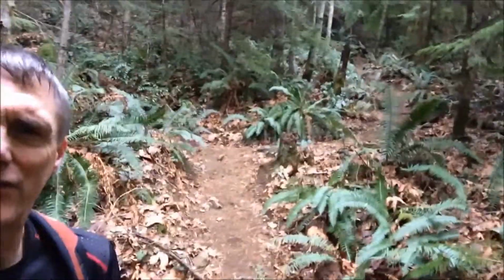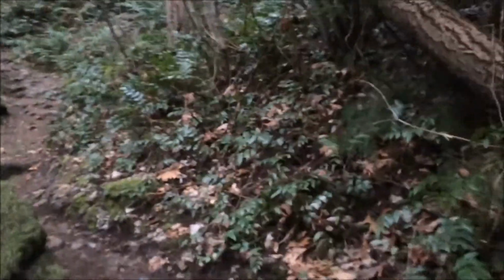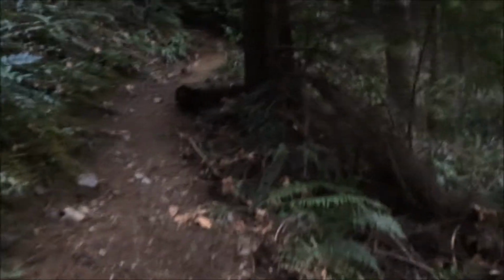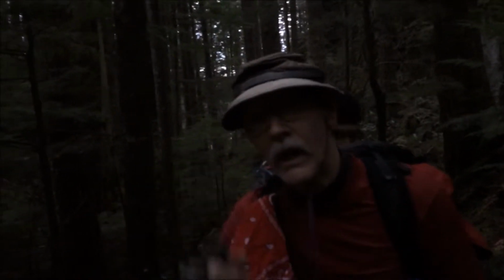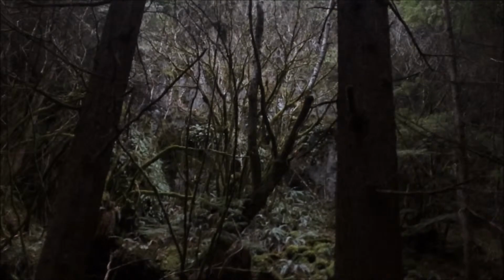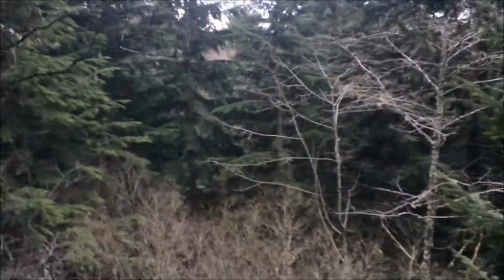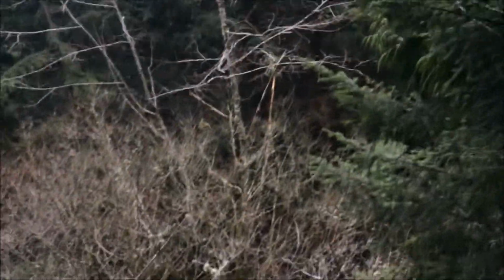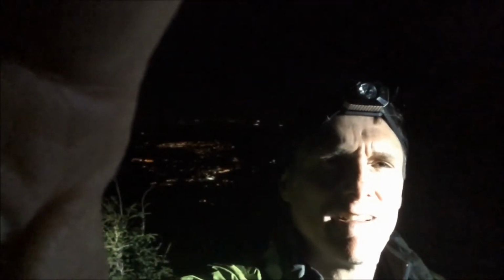Mount Si old trail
Thursday night hike up the old Mount Si trail